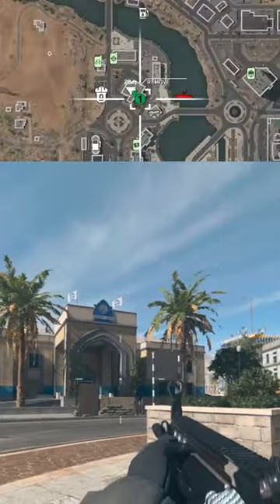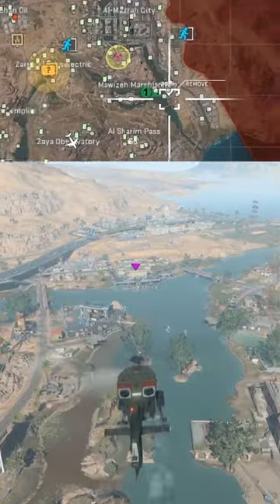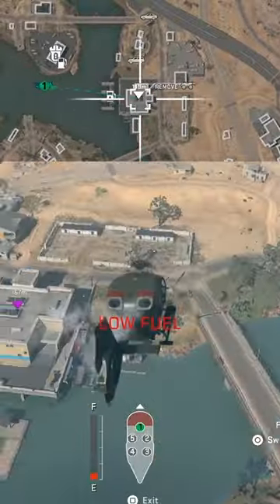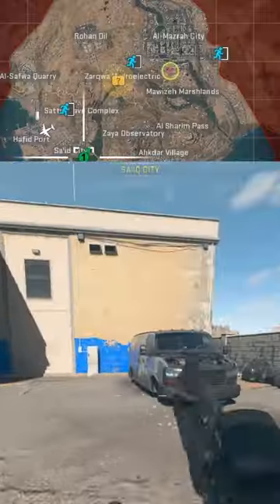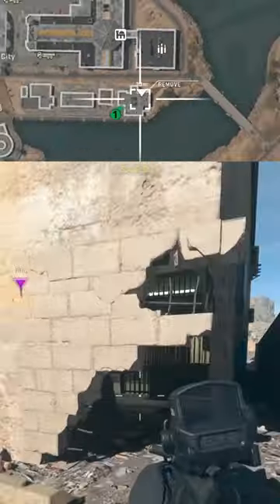DMZ Where to find Basilisk